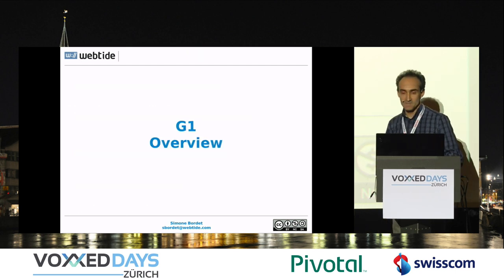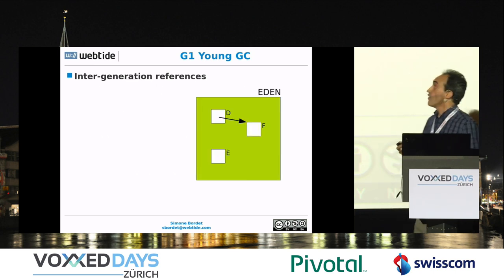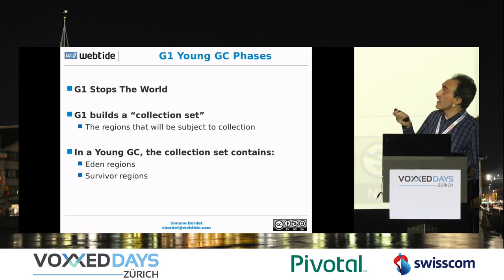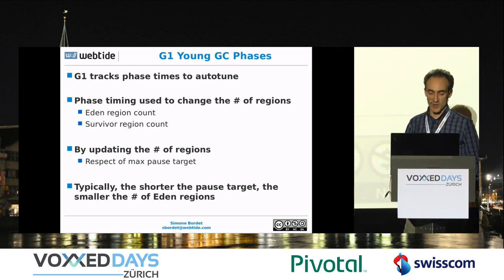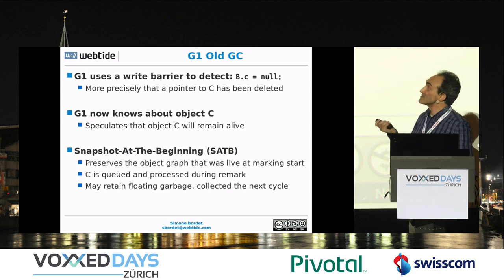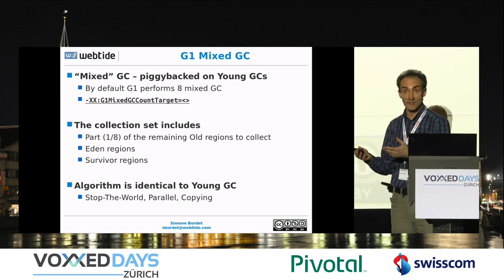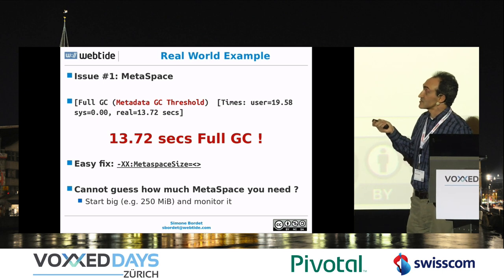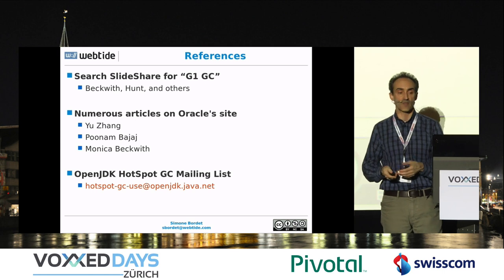G1 Garbage Collector Details and Tuning by Simone Bordet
The G1 Garbage Collector is the low-pause replacement for CMS, available since JDK 7u4. This session will explore in details how the G1 garbage collector works (from region layout, to remembered sets, to refinement threads, etc.), what are its current weaknesses, what command line options you should enable when you use it, and advanced tuning examples extracted from real world applications.